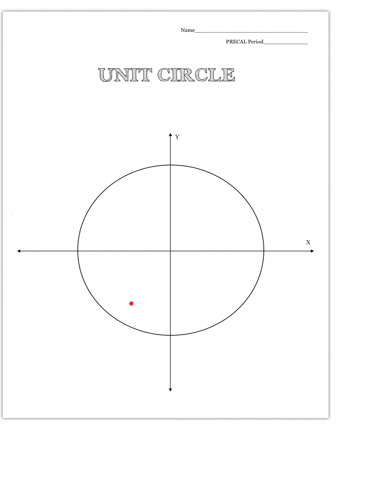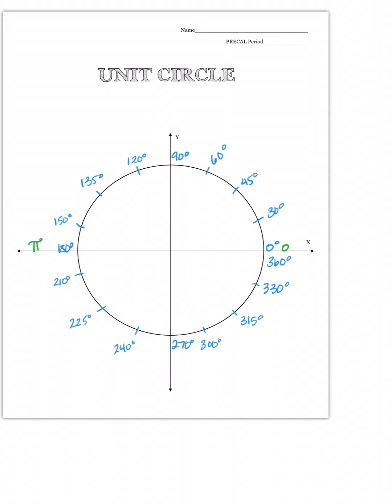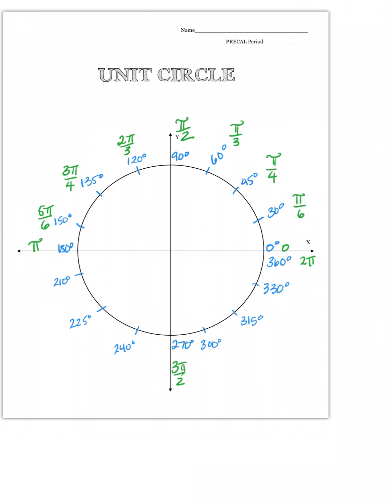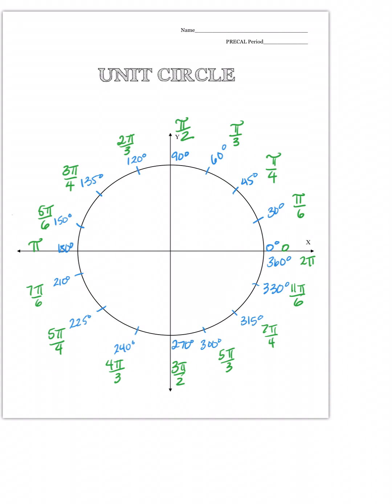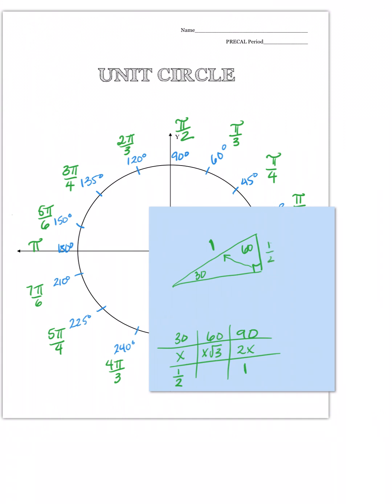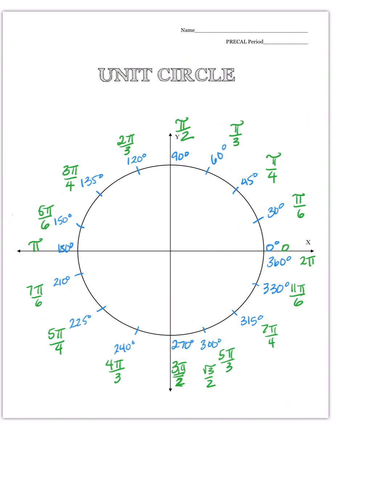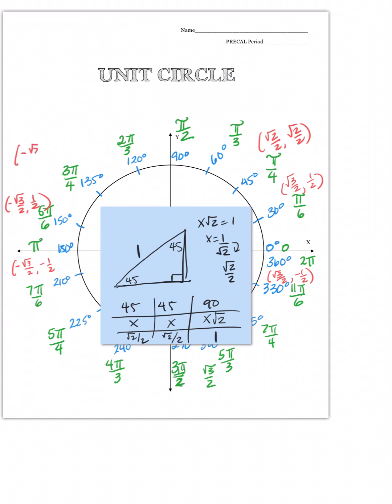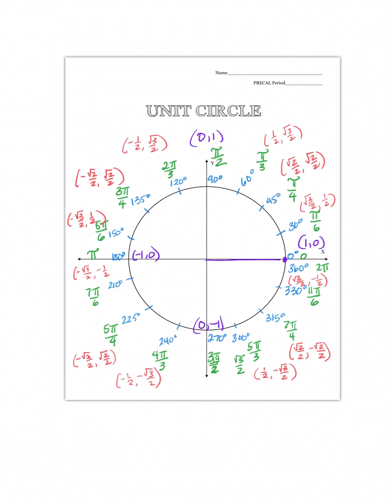Notes 5.1 Unit Circle